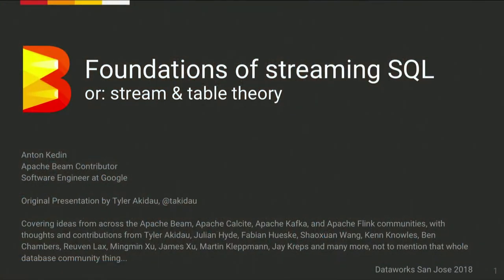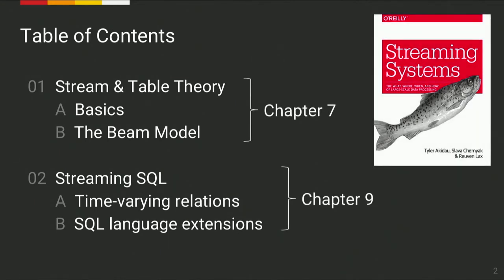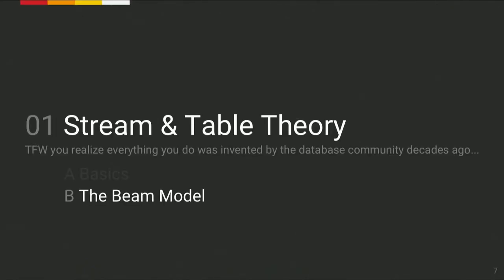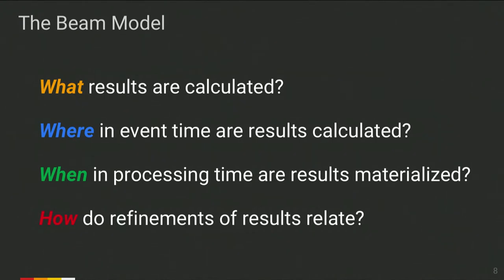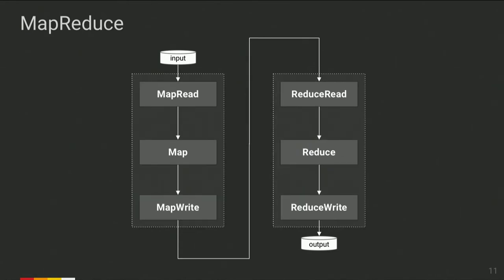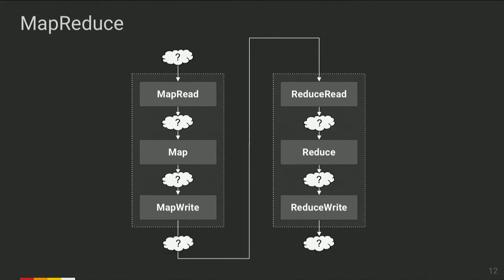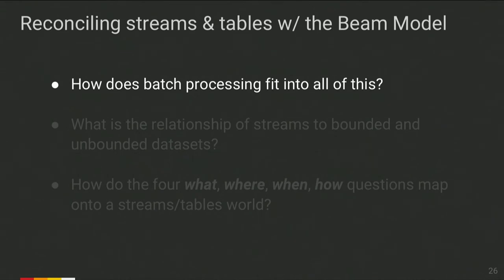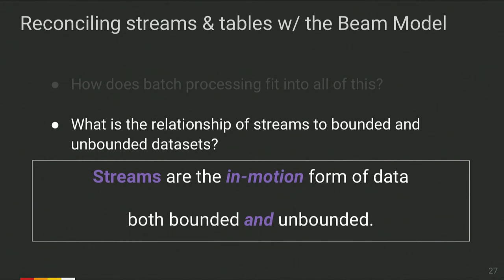Foundations of streaming SQL: stream & table theory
What does it mean to execute streaming queries in SQL? What is the relationship of streaming queries to classic relational queries? Are streams and tables the same thing? And how can all of this work in a programmatic framework like Apache Beam? The presentation answers these questions and more as it walks you through key concepts underpinning data processing in general.

Presentation explores the relationship between the Beam model (as described in paper “The Dataflow Mode”and the “Streaming 101”and “Streaming 102” blog posts) and stream and table theory (as popularized by Martin Kleppmann and Jay Kreps, among others).

It turns out that stream and table theory does an illuminating job of describing the low-level concepts that underlie the Beam model.

The presentation explains what is required to provide robust stream processing support in SQL and discusses the concrete efforts that have been made in this area by the Apache Beam, Calcite, and Flink communities, as well as new ideas yet to come. You’ll leave with a much better understanding of the key concepts underpinning data processing—regardless of whether that data processing is batch or streaming or SQL or programmatic—as well as a concrete notion of what robust stream processing in SQL looks like.

Speaker
ANTON KEDIN
Software Engineer
Google